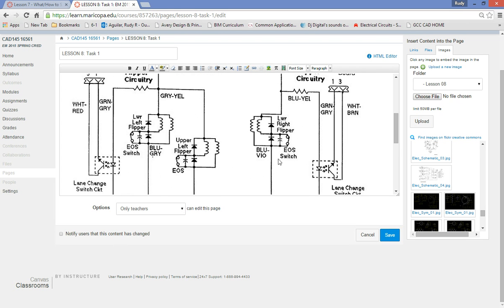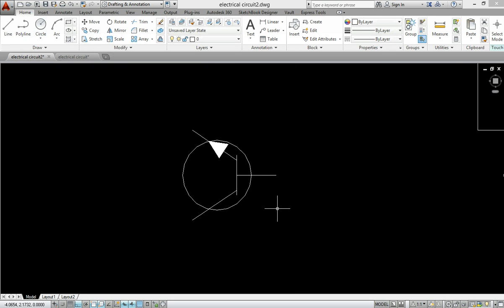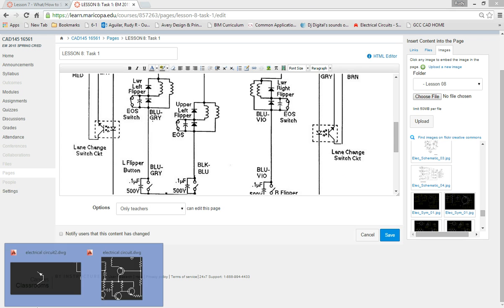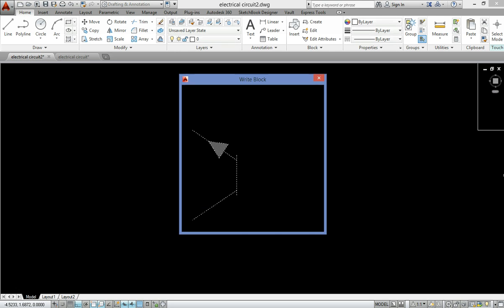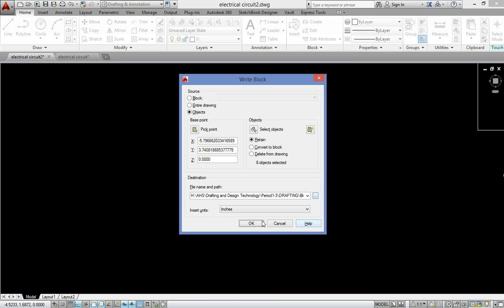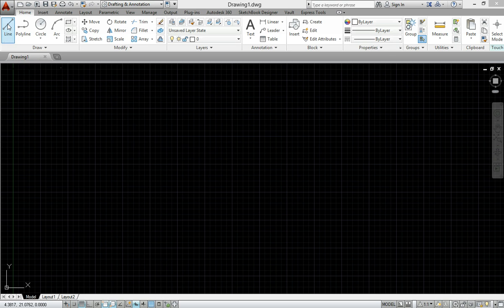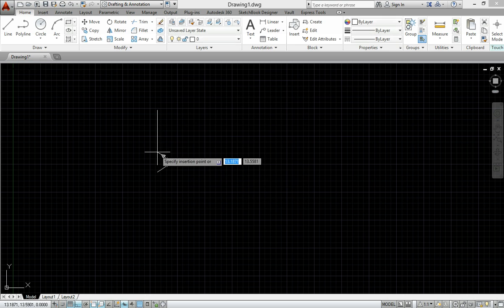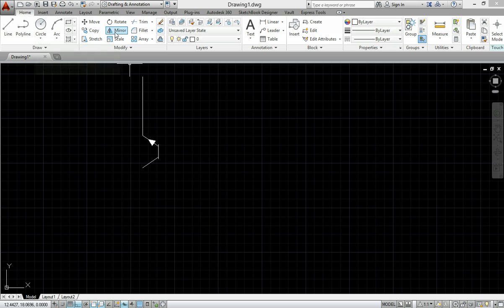CAD145 WBLOCK Making Changes to Blocks